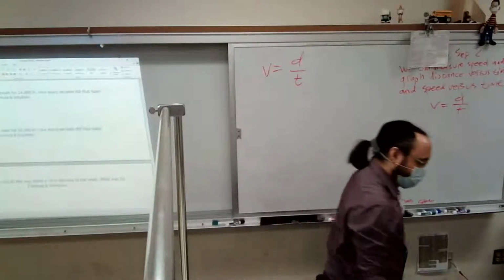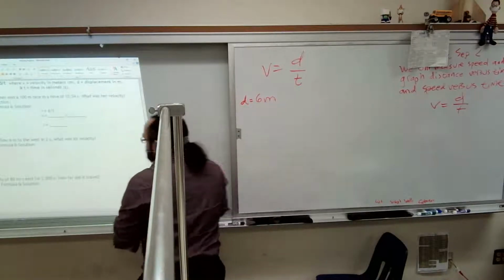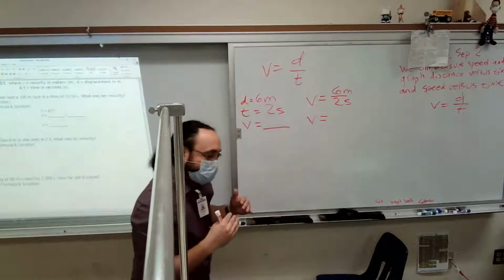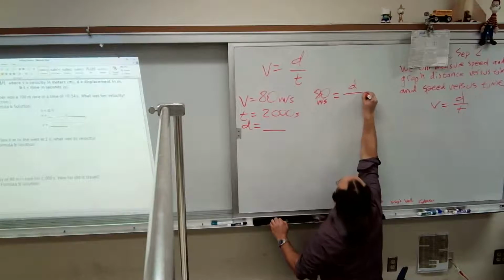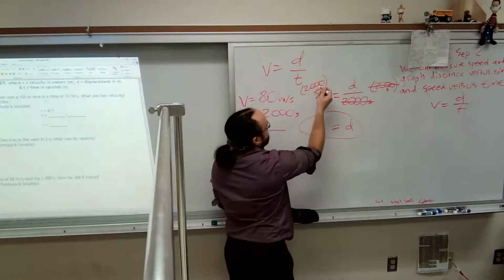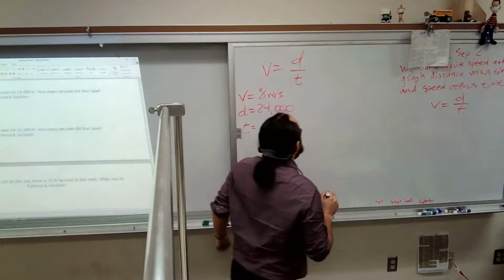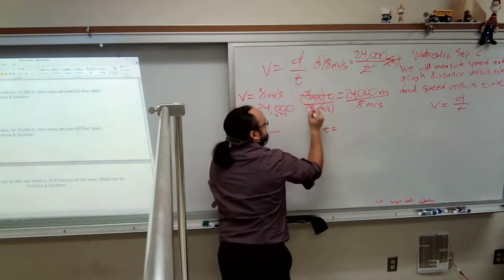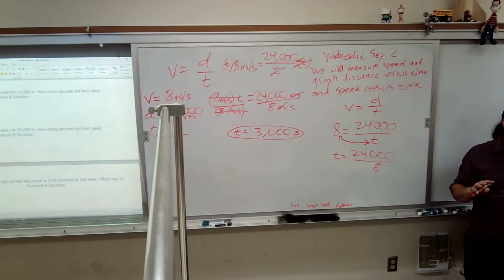Velocity Practice Video